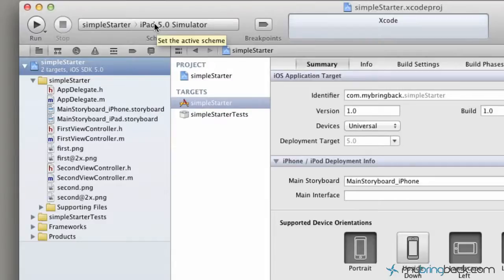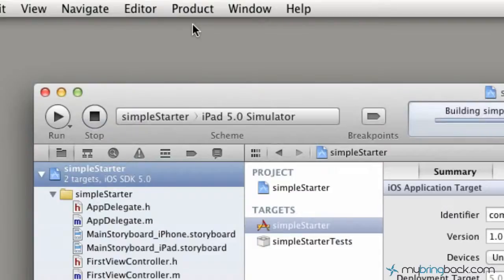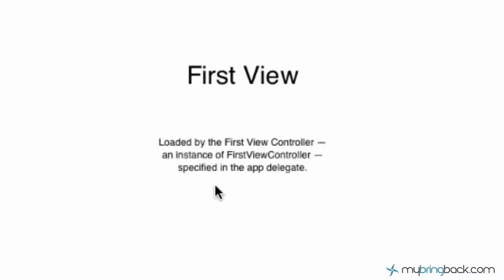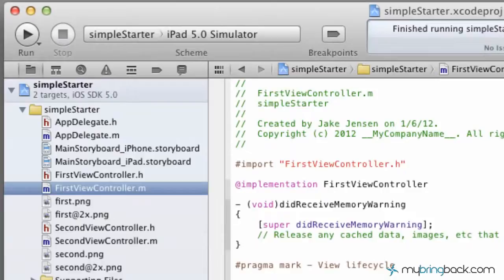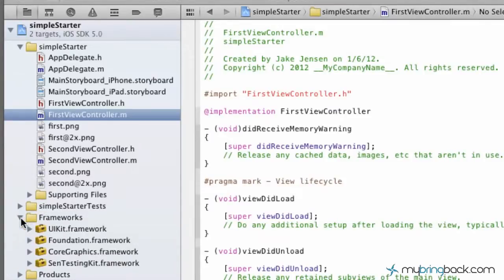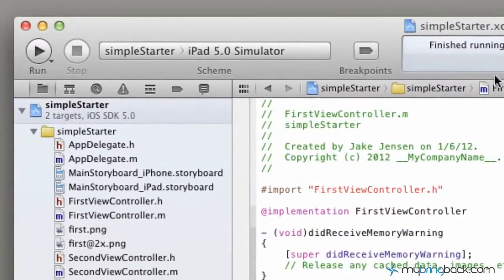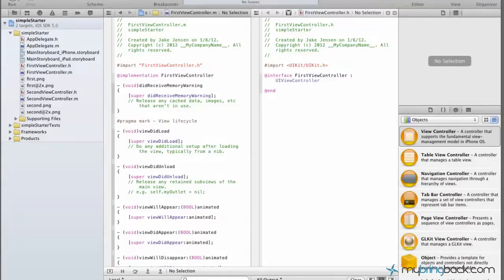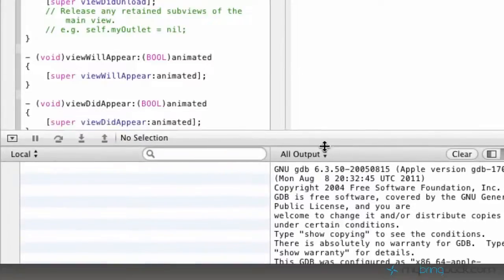Learn Xcode 4 2 Tutorial iOS iPad iPhone 1 2 Tour of Xcode 4 2 Tools